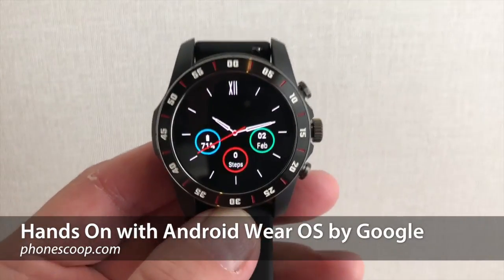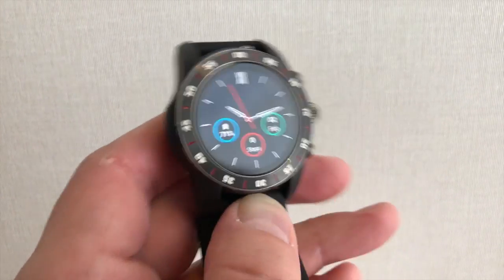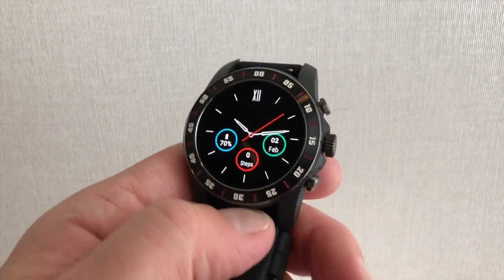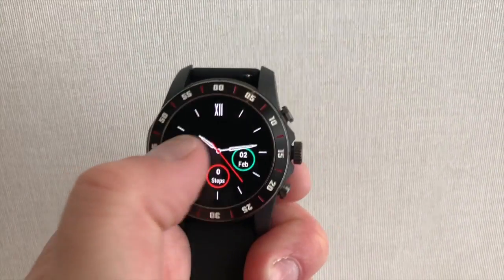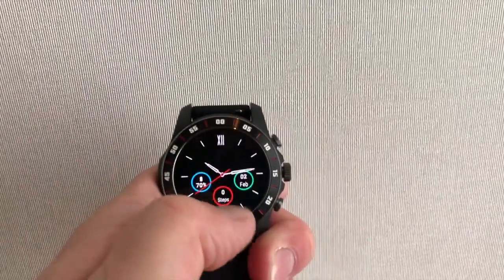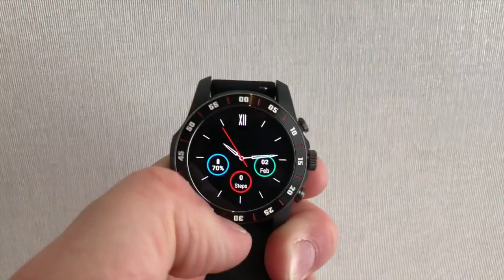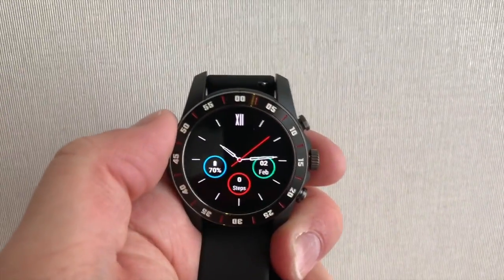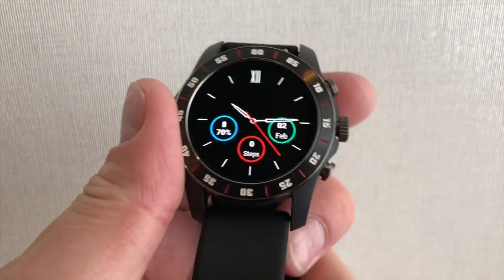Hands On with Android Wear OS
This is a really quick look at the new user interface for Wear OS.